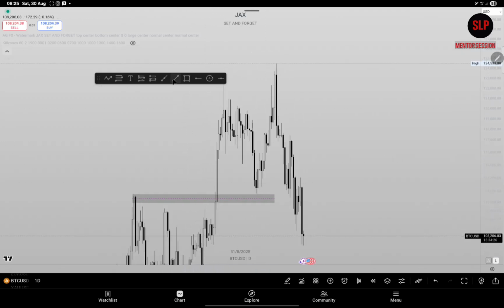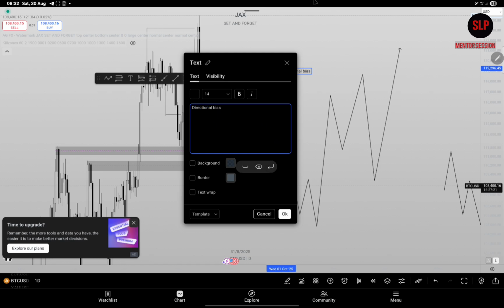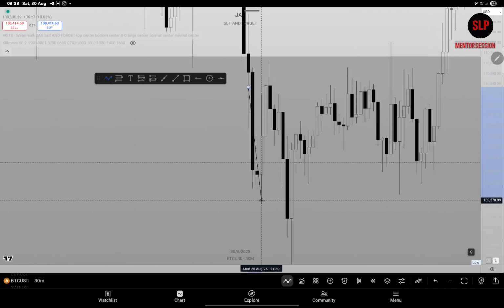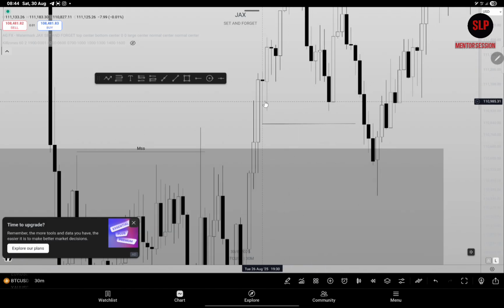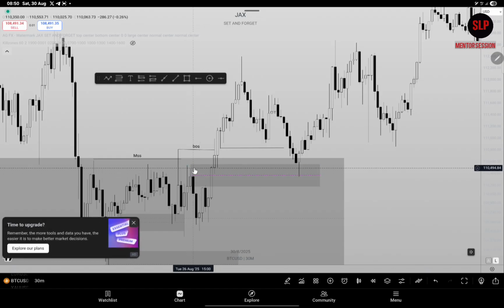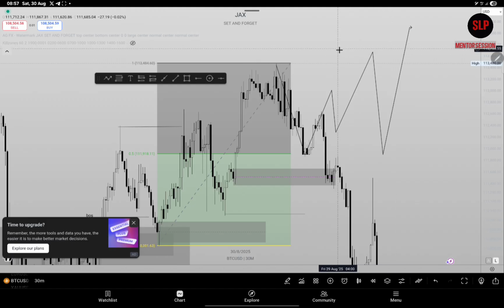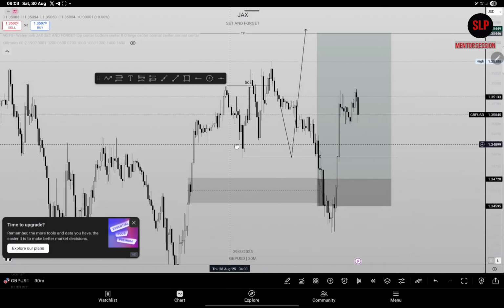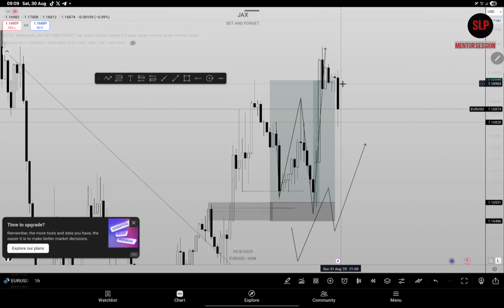Tony iyke Valid point of interest upgraded version by jax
Everything about picking a proper point of interest

Directional bias

Poi for direction

Poi on lower time frame to join trend

Point of interest rules :
I. It has to trigger a break of structure or a market structure shift
2. It needs to have liquidity protecting it
3.it needs to be unmitigated
4. It has to be one closest to liquidity

Valid retracement (watch my range trading video)

Exist with a reasonable RR